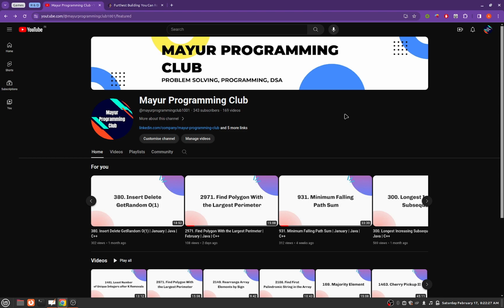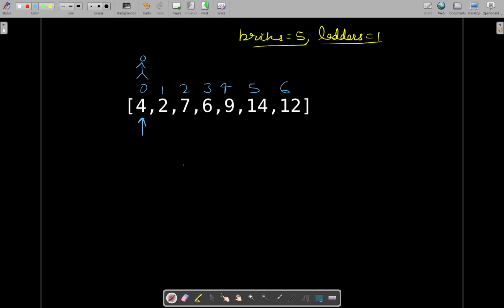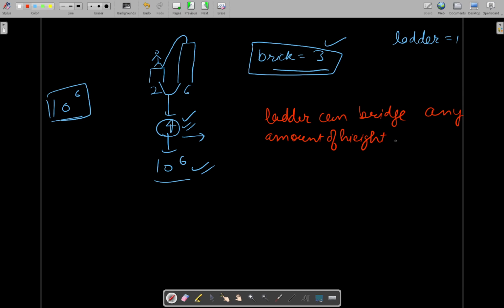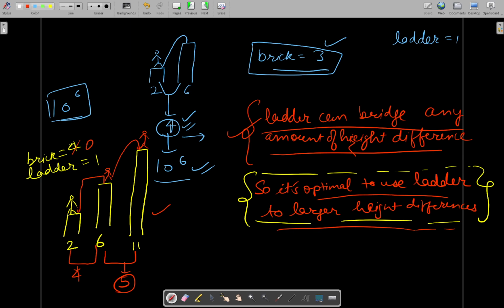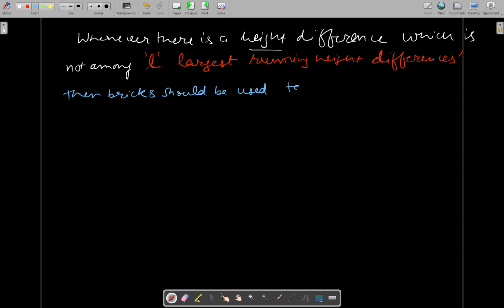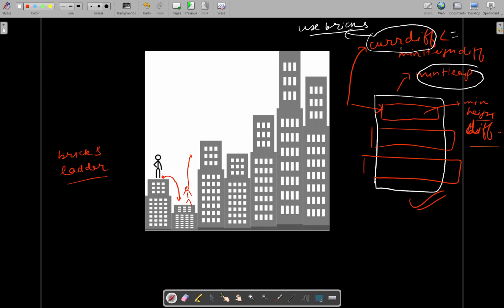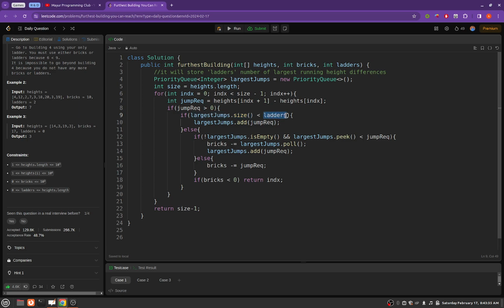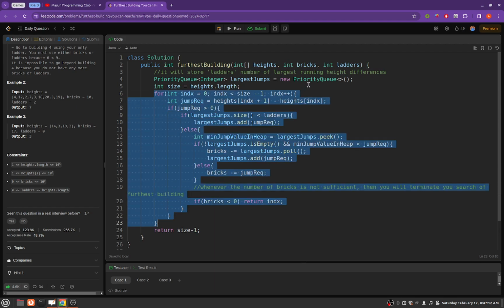1642. Furthest Building You Can Reach | February | Java | C++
Technique Used:
Greedy Algorithms: